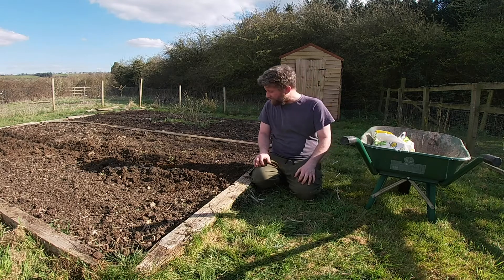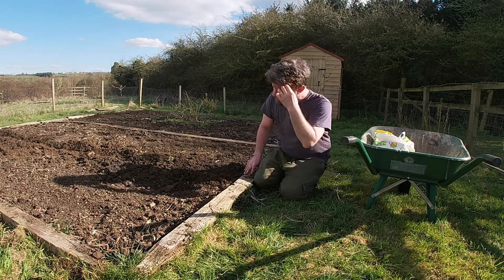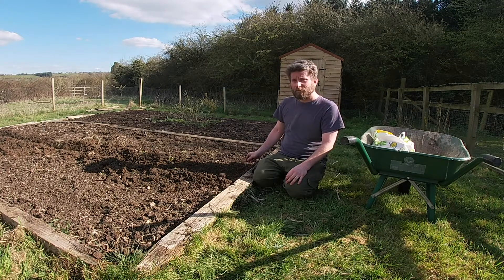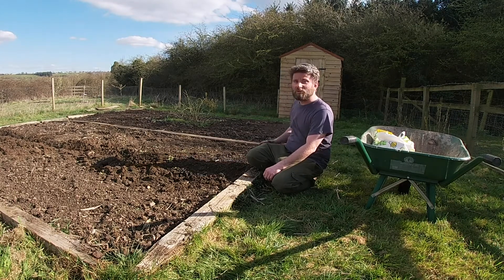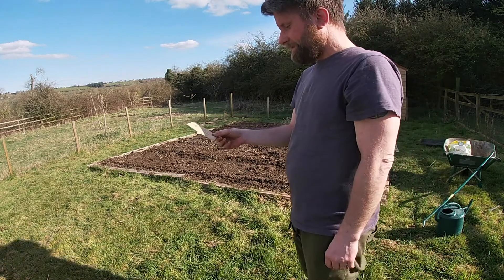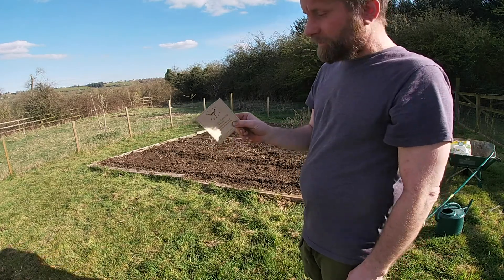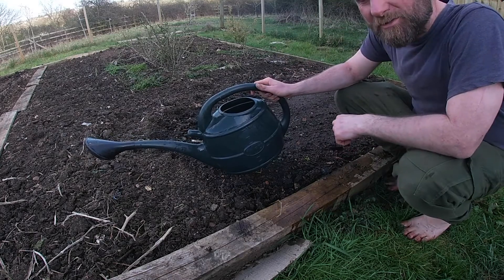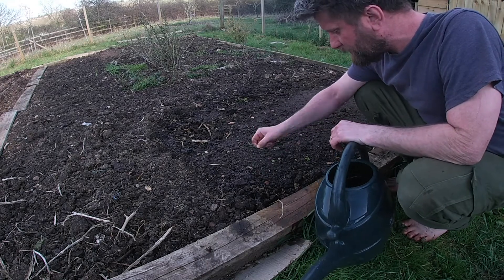Direct sowing annual vegetable seeds | Vegetable Garden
There is something deeply satisfying about sowing vegetable seeds. Join me as I enjoy this simple pleasure.

I'm direct sowing leeks, onions, carrots and spinach, with a row of potato plants which benefit from the companion planting from the alliums which help repel potato pests.

I'm very interested to see how well the seeds germinate being directly sowed, rather than propagated How much intervention do Human beings need to make?